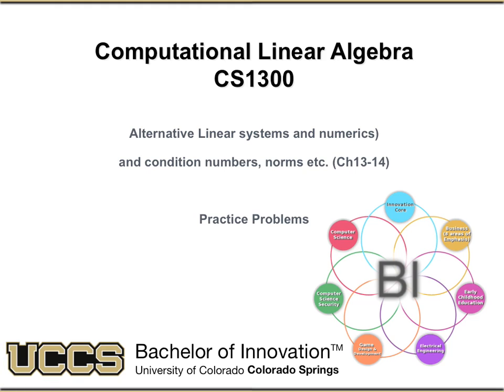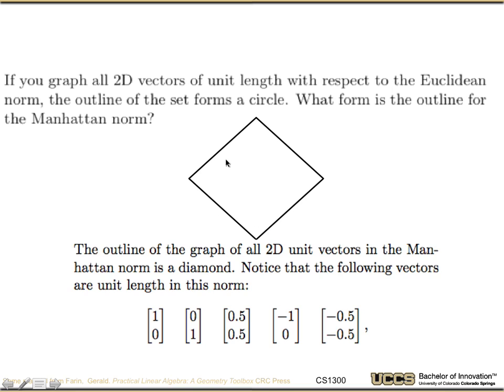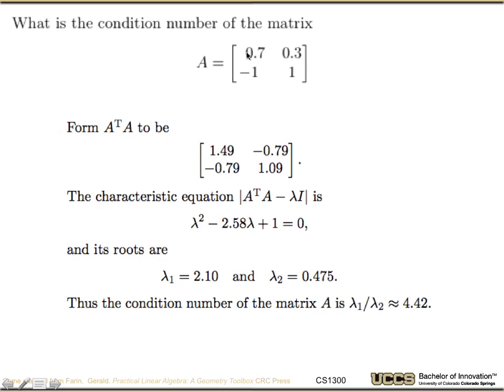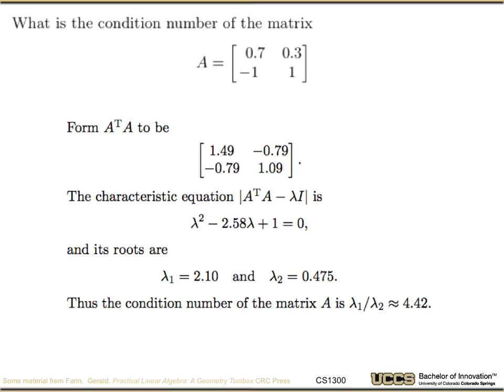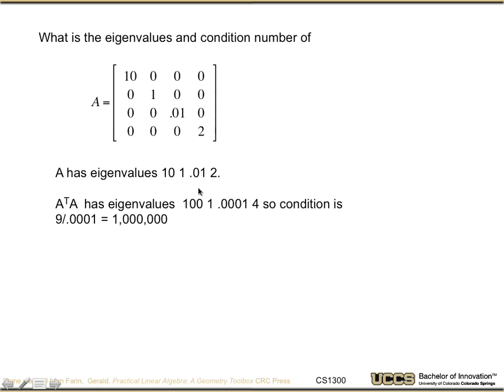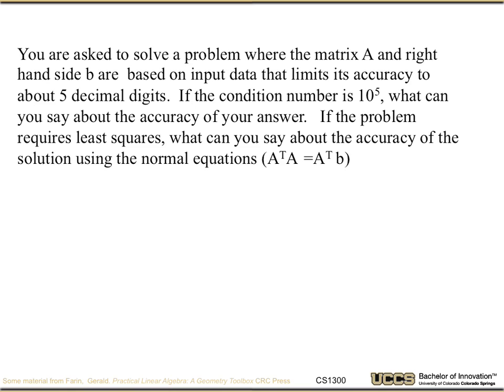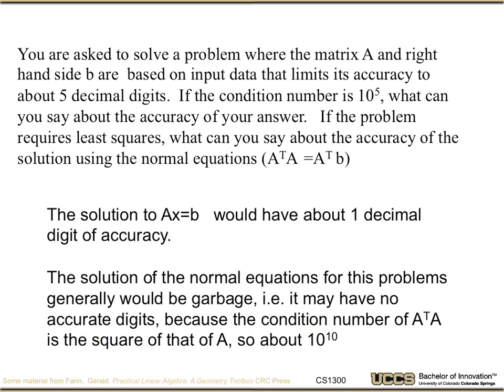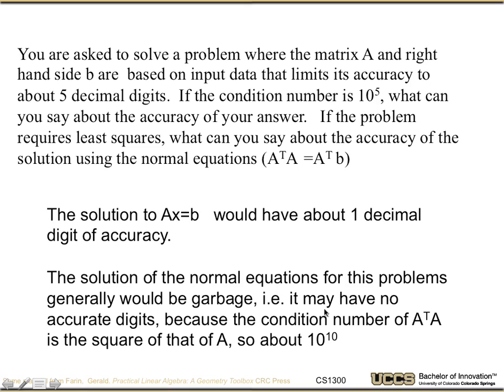Chapter 13/14 Problems Condition numbers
Example problems for the Flipped Classroom for Dr. Boult's course CS1300 Computational Linear Algebra  using  the book
Linear Algebra: A Geometry Toolbox  3rd Edition.
Gerald Farin, Dianne HansfordPublisher: A K Peters/CRC Press
With many images from the book used with the authors/publishers permission.  Redistribution not permitted without their permission.